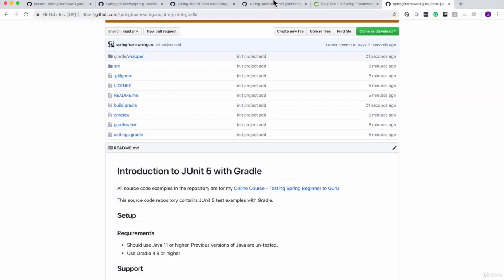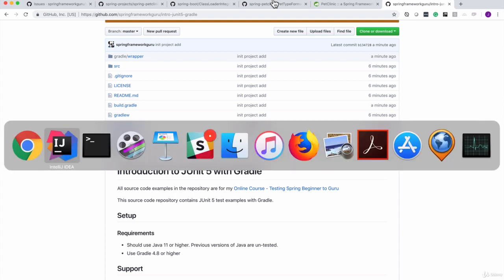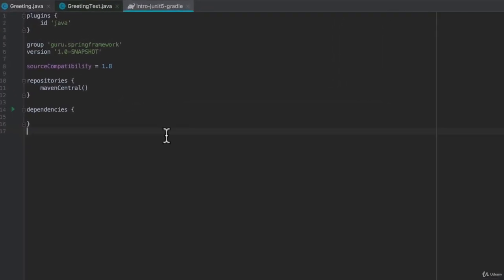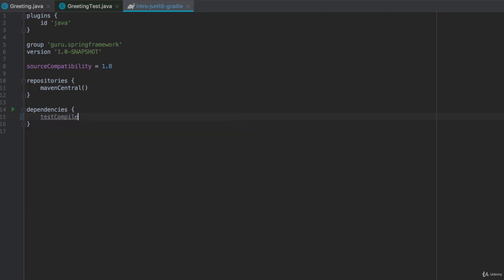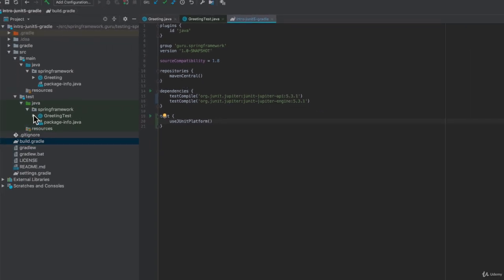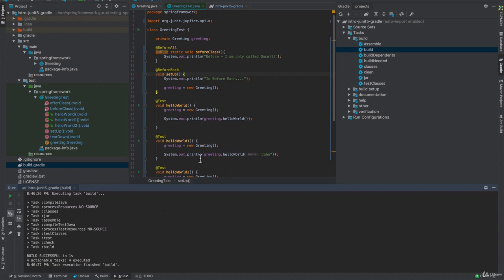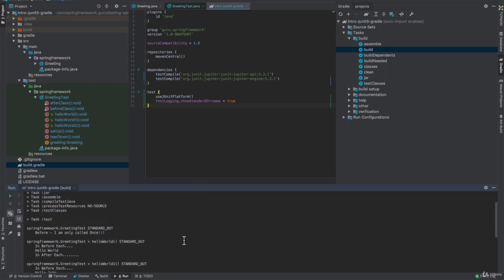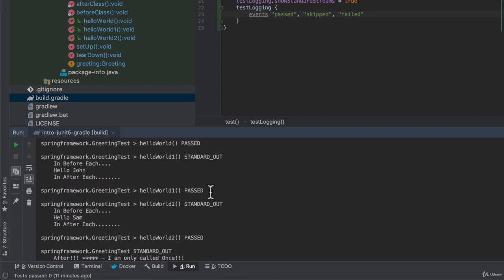4.8 JUnit Gradle Project Setup